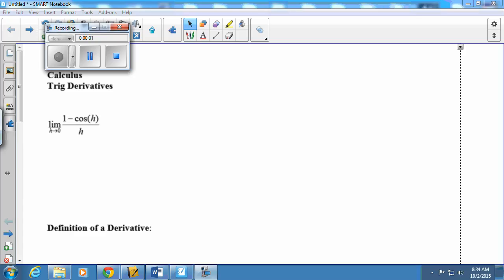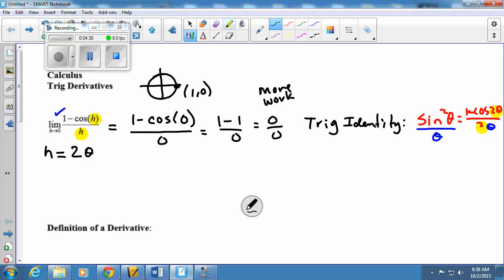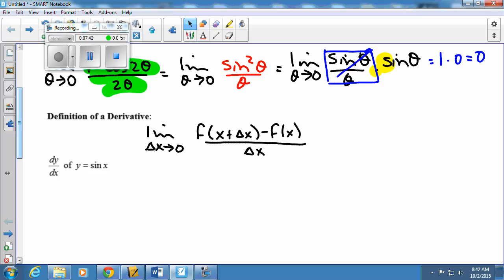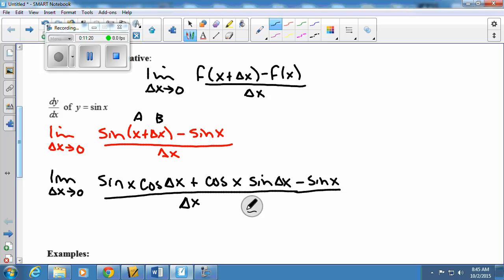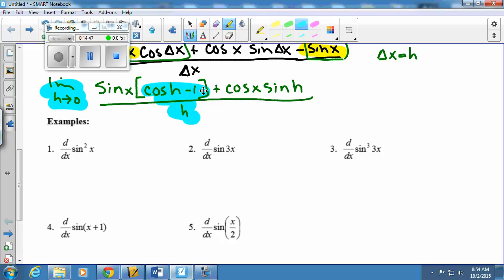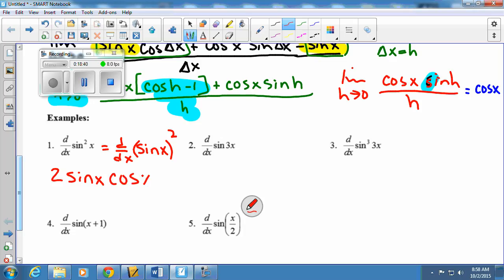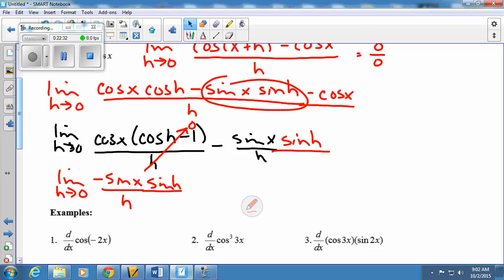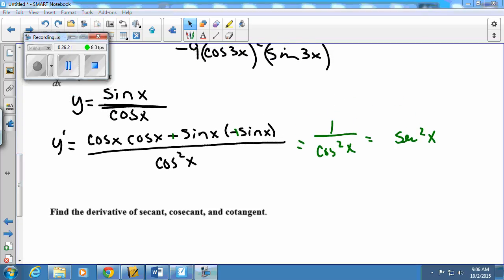sine and cosine derivative proof